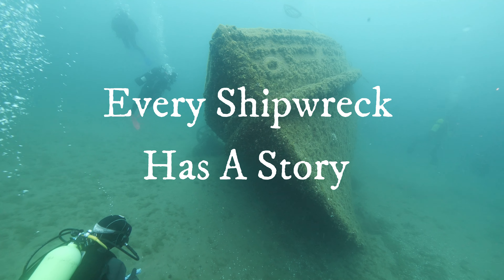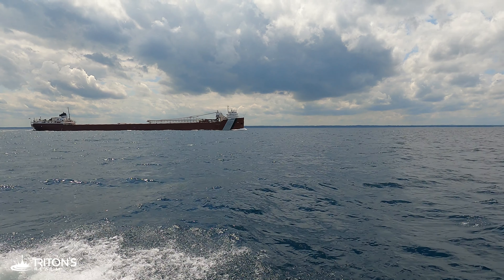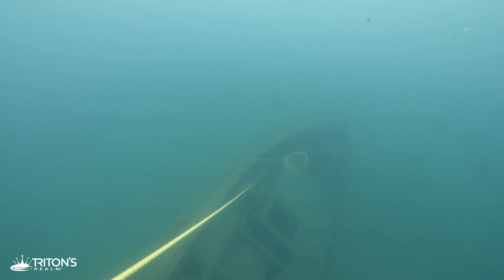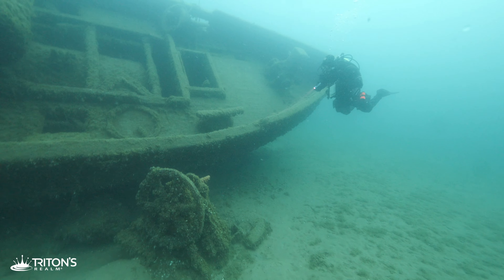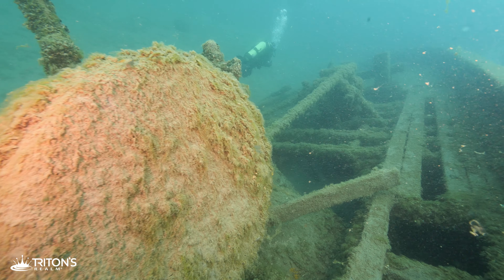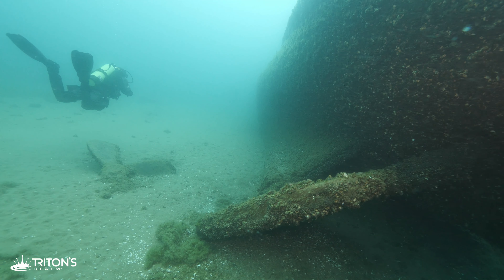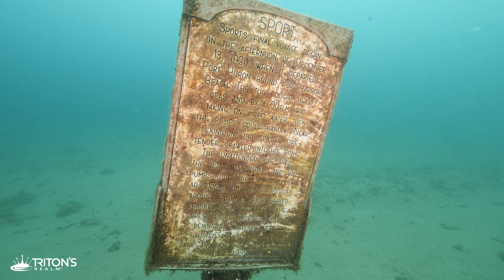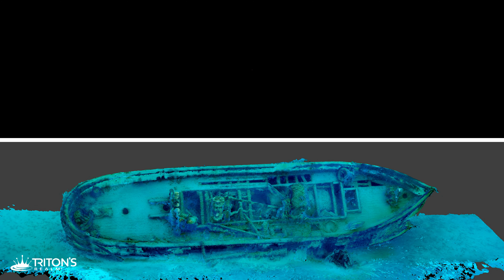This Shipwreck Has A Hidden Story... (Scuba Diving Vlog)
Departing Port Sanilac, Michigan, we head out to scuba dive the Sanilac Shores Underwater Preserve and discover the story behind the wreck of the Sport, a small tugboat lost in 1920.